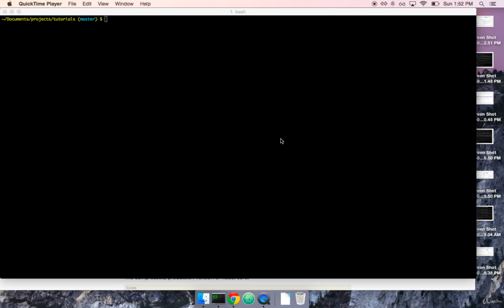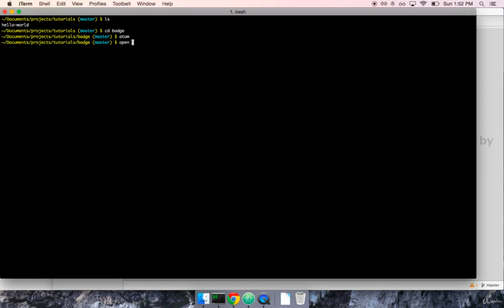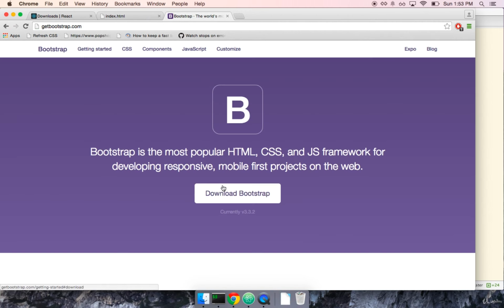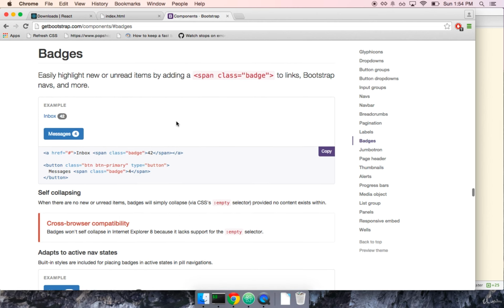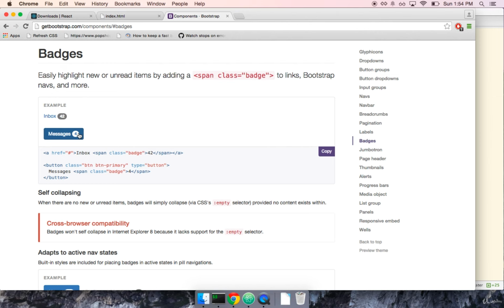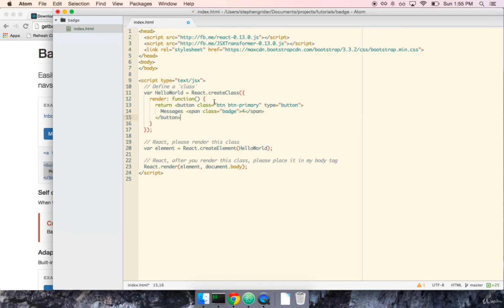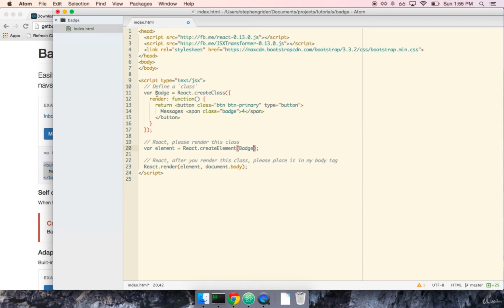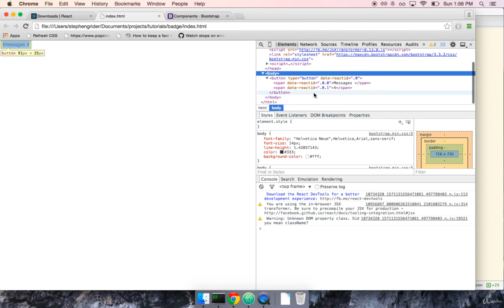Build Web Apps with React JS and Flux 2 1 Exploring Props Customizing Views